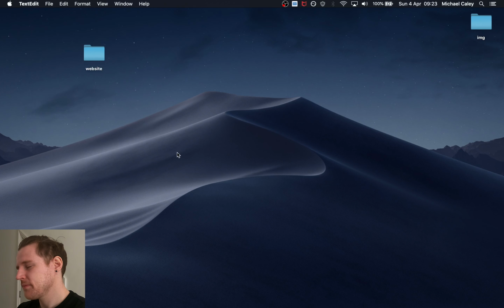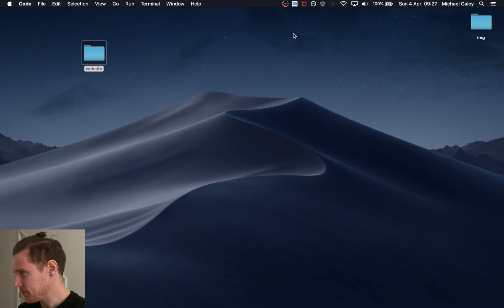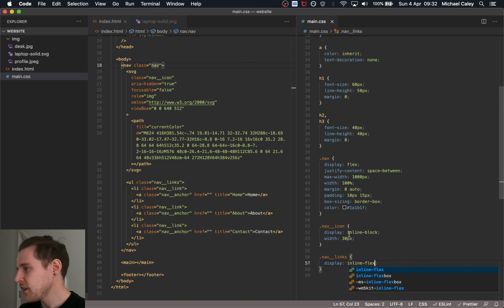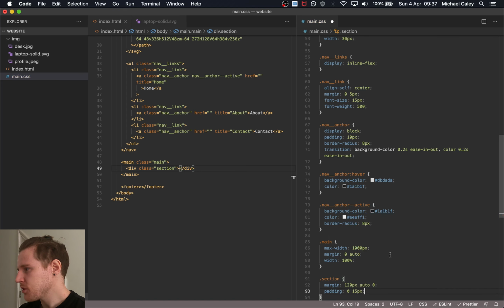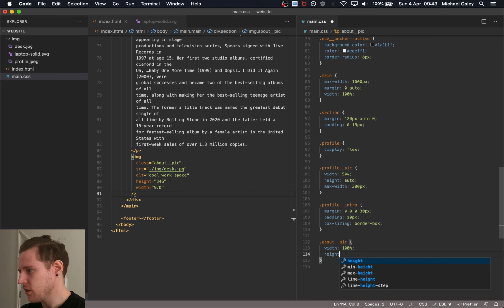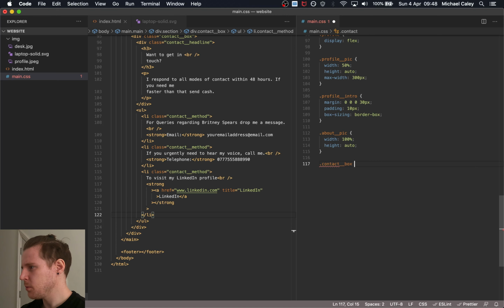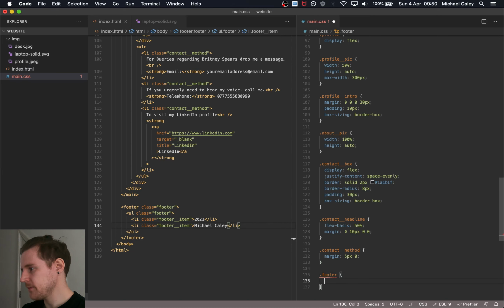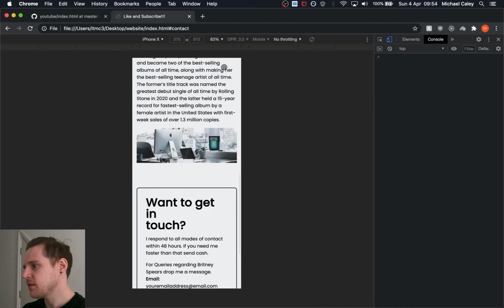Build a website tutorial - for beginners AND LEGENDS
Build a stunning website in under 20 minutes using just HTML and CSS. The modern web is heavy, but your website doesn't need to be.